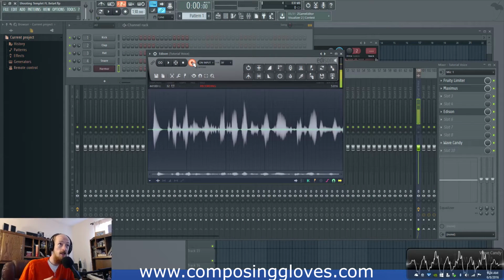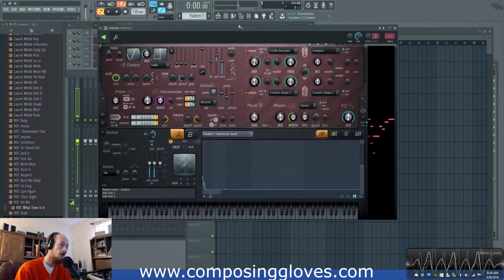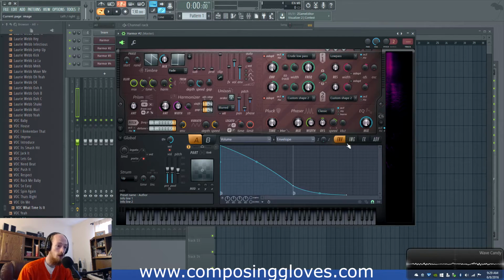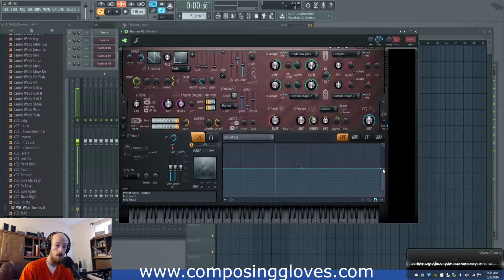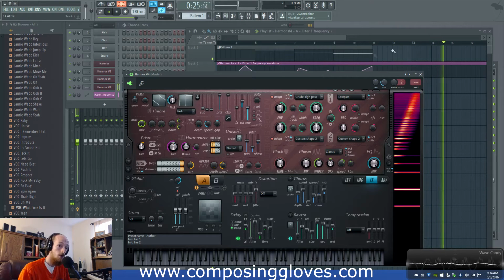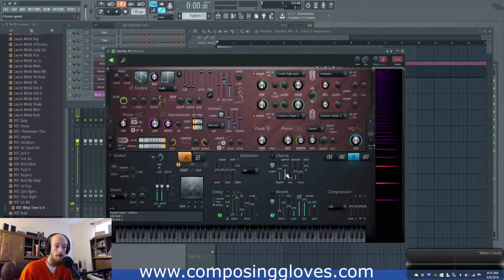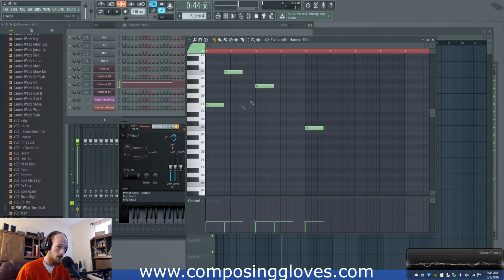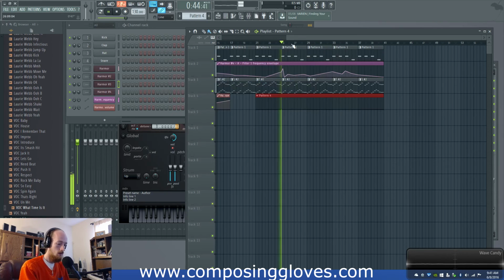Sound Design With Harmor 12 - Atmospheric Sounds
Atmos sounds are an art! Use them well. They are a chance to really give your track a sparkle and the detail to entertain even the critical listener.